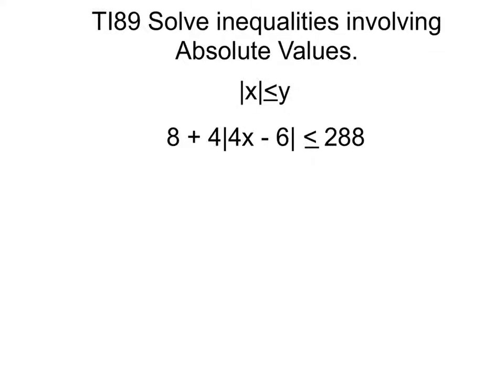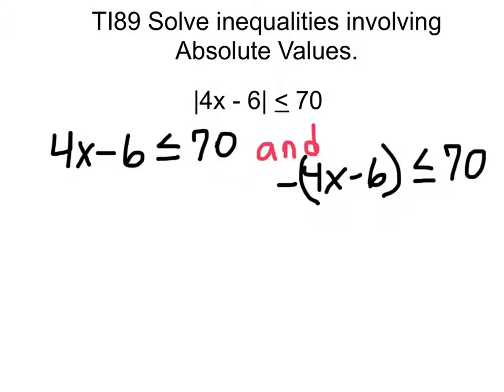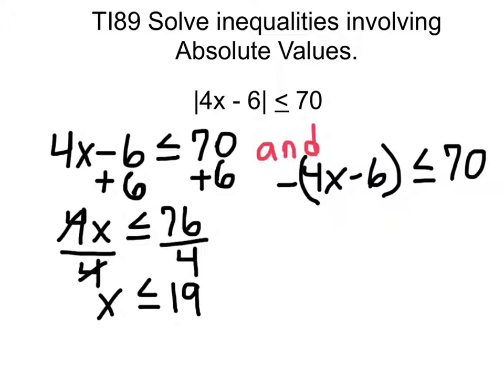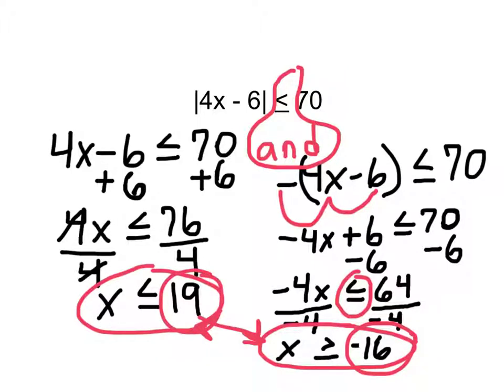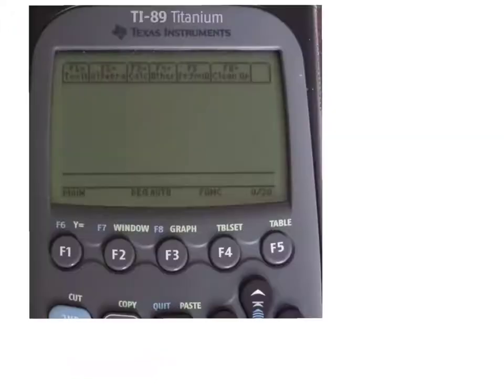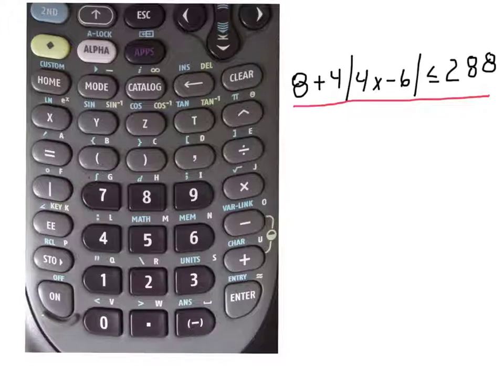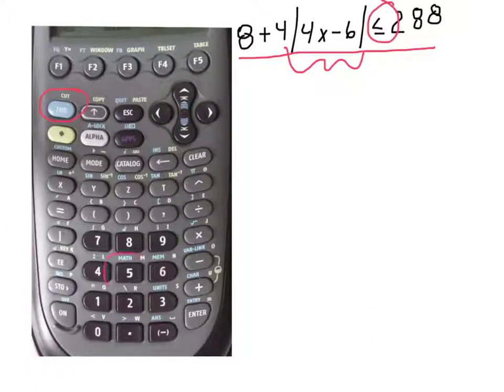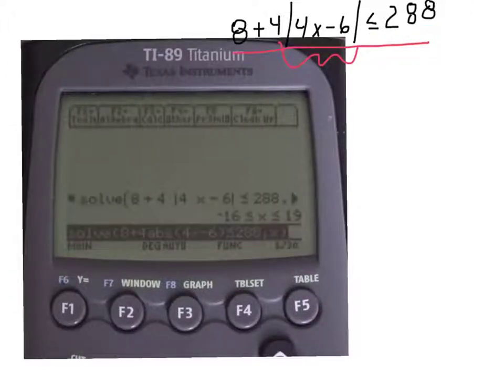Part 3 TI 89 Absolute Value Inequalities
Solving an absolute value inequality using the TI 89 graphing calculator. Part 3.

I Love Pi Funny Math T-Shirt

Math, The Only Subject That Counts T-Shirt from Amazon

Euler's Identity The Most Beautiful Math Equation T-Shirt

I Love Pasta T-Shirt from Amazon